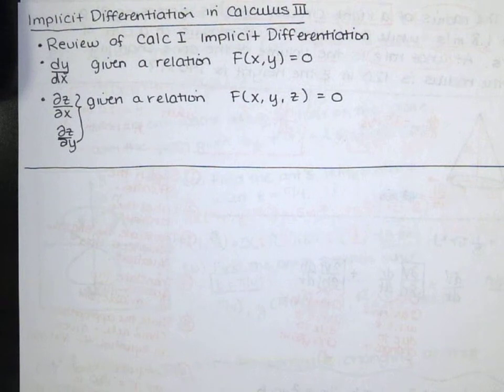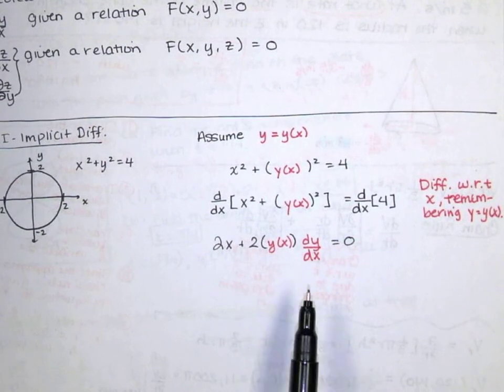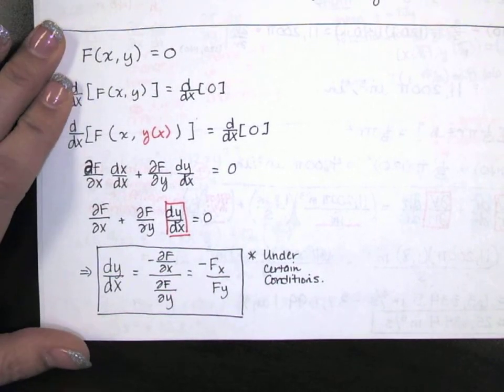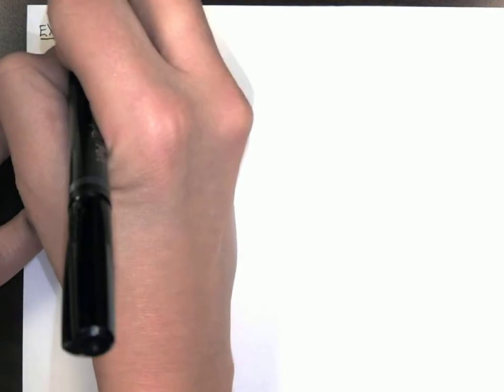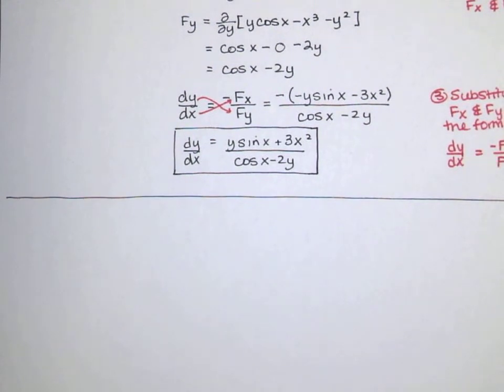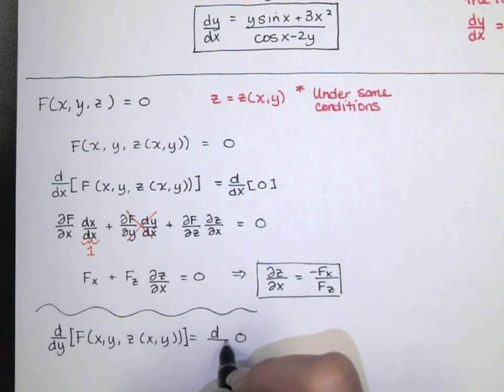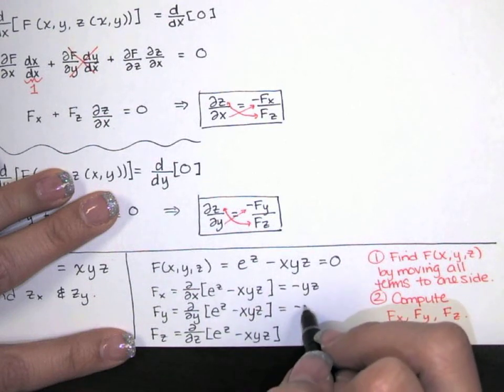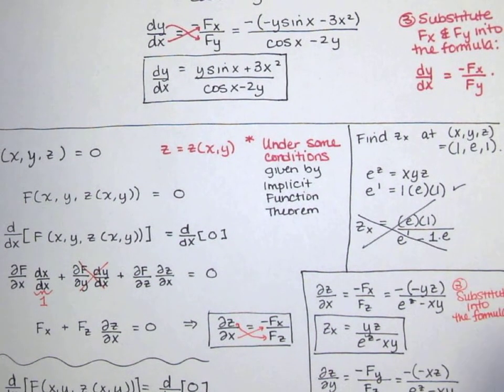59. Chain Rules - Part 4 - Implicit Differentiation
In this video, we review implicit differentiation from Calculus I, and derive formulas for dy/dx. We briefly discuss the conditions of the implicit function theorem, and then apply the derived formula in an example problem.

Then, we extend the idea to find the partials of z with respect to x and y using implicit differentiation and our knowledge of partial derivatives, and apply the derived formulas in an example problem.